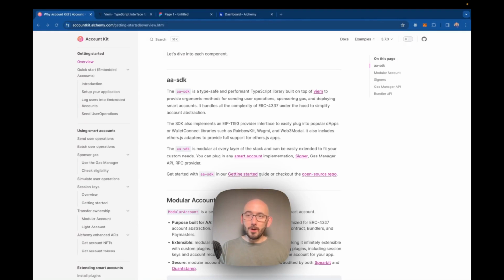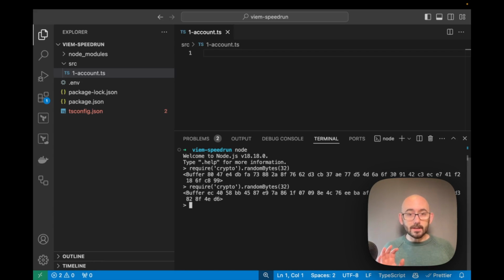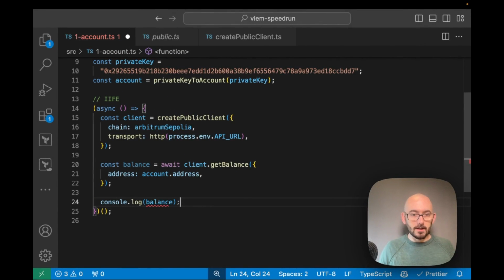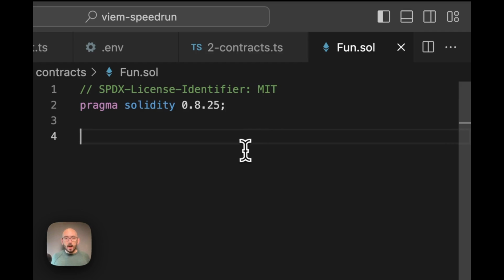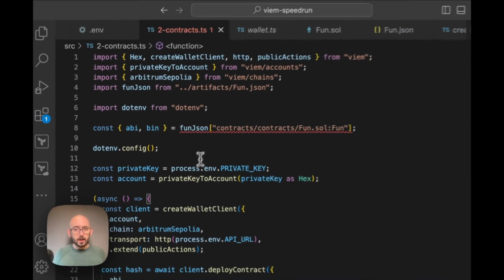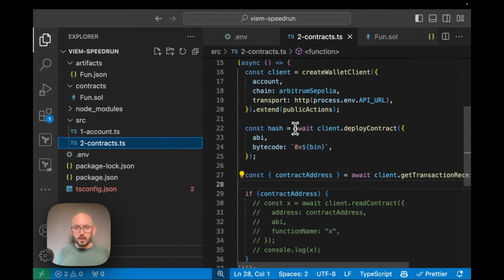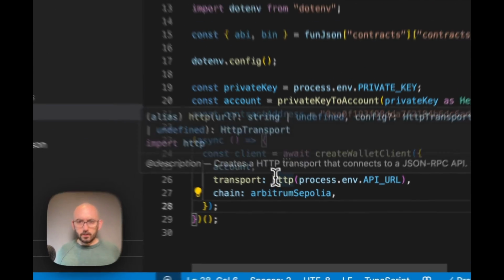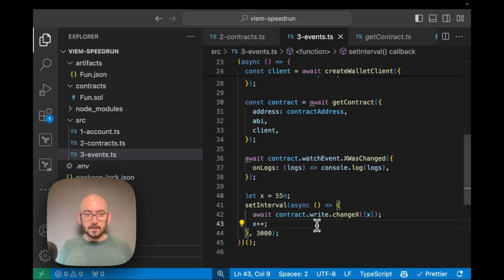Learn How to Use Viem | A TypeScript Interface Framework to Interact with the Ethereum Blockchain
In this video we learn how to use Viem, a TypeScript interface framework to interact with the Ethereum blockchain. The full code repository for this tutorial can be found here:

0:00 What is Viem?
1:40 What will this tutorial cover?
6:10 Part 1: Interacting with the account and client
8:00 Writing the account script
13:04 Creating the client
19:48 Loading the account with Ether
24:45 Part 2: Interacting with contracts
25:10 Writing the contracts script
26:55 Creating a sample Solidity contract
32:20 Deploying the contract
40:04 Reading from the contract
46:21 Writing to the contract
50:41 Simplifying the code with a contract object
53:47 Part 3: Reading and writing events
54:15 Writing the events script
57:03 Adding events to our contract
58:50 Reading events from the contract
1:01:49 Watching events from the contract